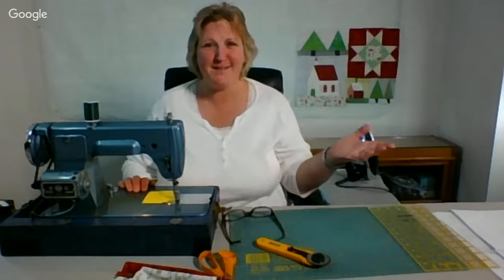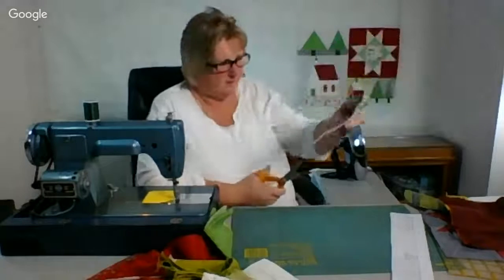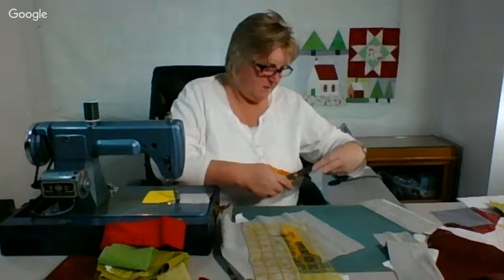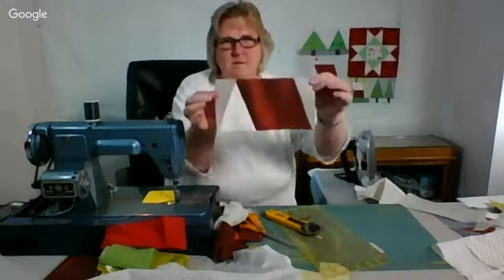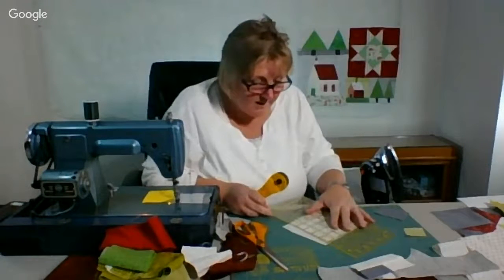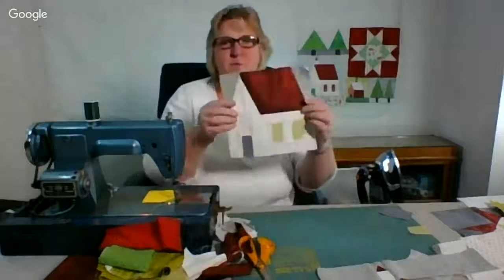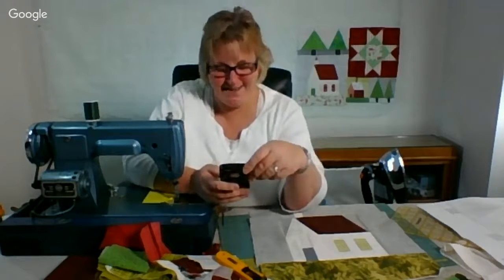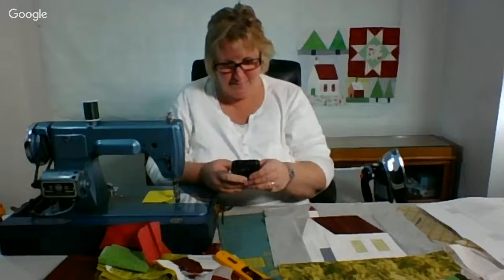Simply Colorful FiberCast: Sampler Quilt WEEK 2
Paper piecing is the name of the game on this episode as Lynn completes WEEK 2 of the Simply Colorful 2015 Sampler Quilt.